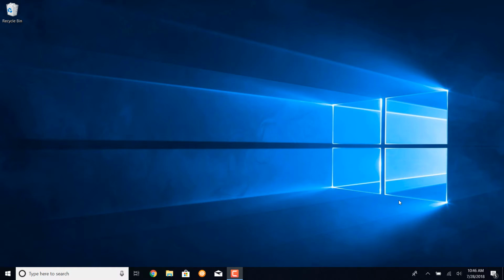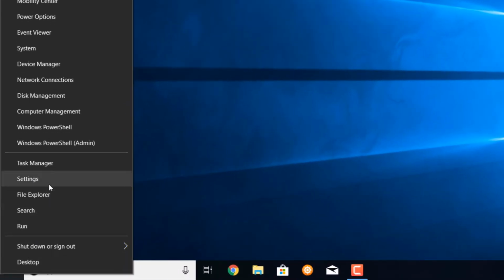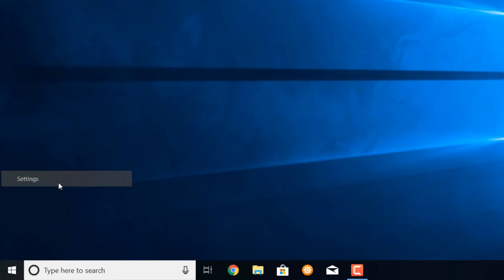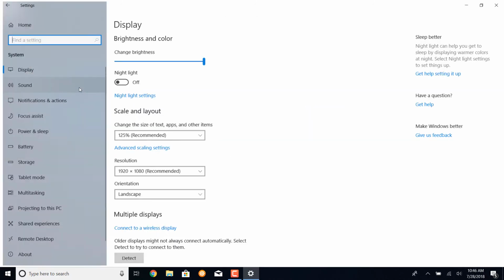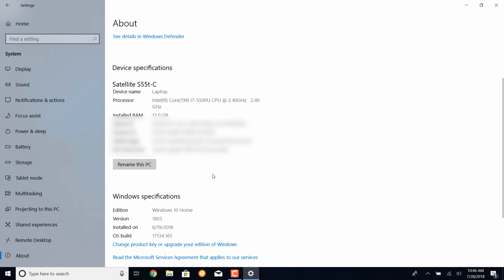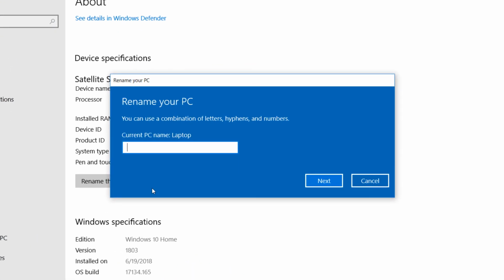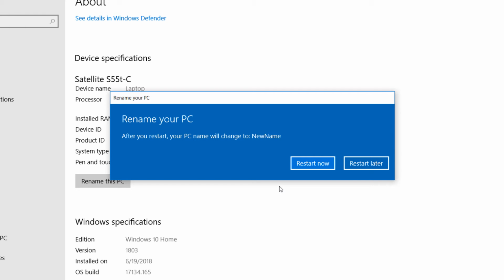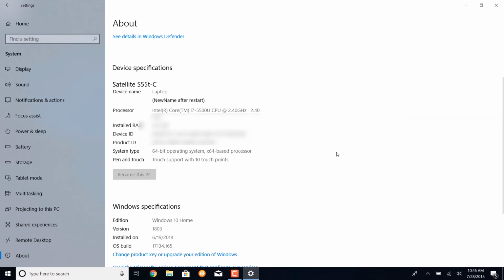How To Change Your PC's Name in Windows 10